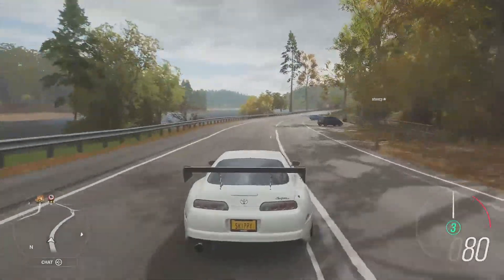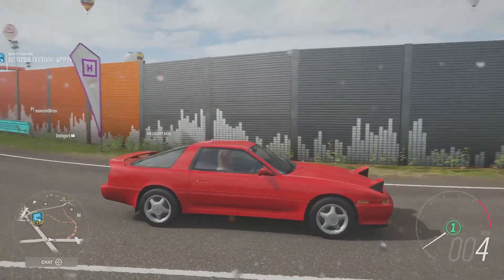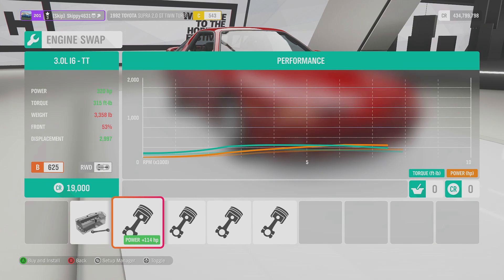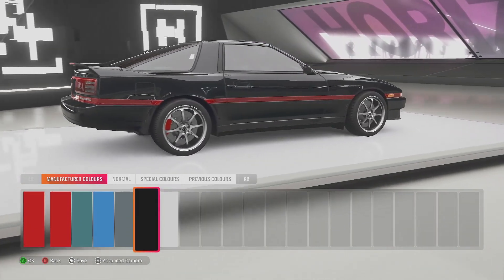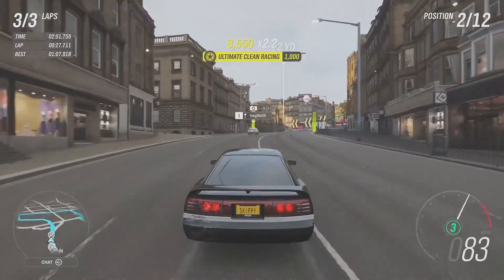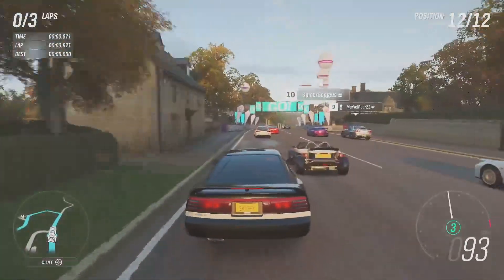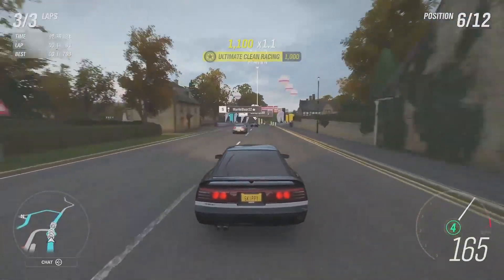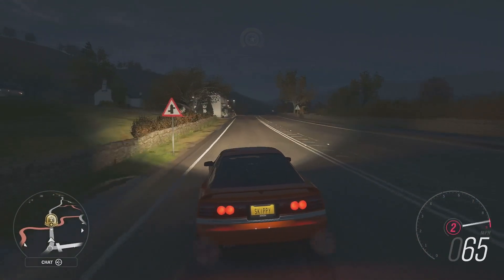FORZA HORIZON 4-NEW 1992 TOYOTA SUPRA TWIN TURBO Customization/upgades-Race/drift-CRAZY! 2JZ 1600HP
In today's video we take a look at the 1992 Toyota supra 2.0 GT Twin turbo added to Forza Horizon 4 through the Autumn festival playlist during update 21. To unlock the 1992 Toyota supra, you need to complete the seasonal championship over night parts.

Cars used - 1992 Toyota supra 2.0 GT Twin turbo
Tune file name - Skippy youtube